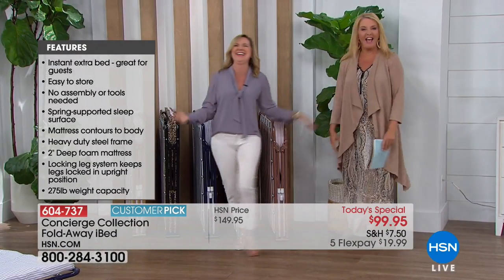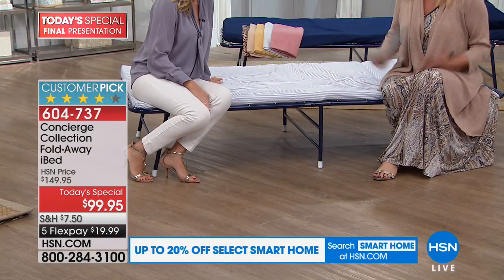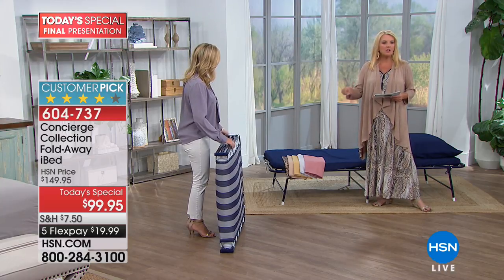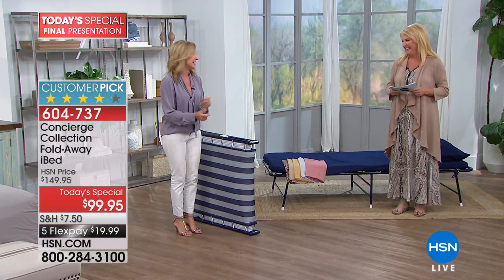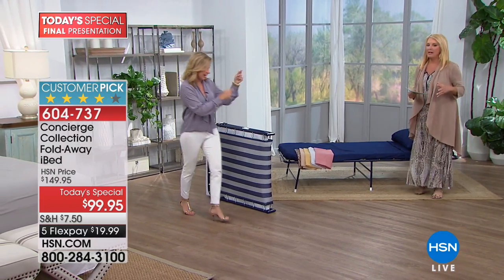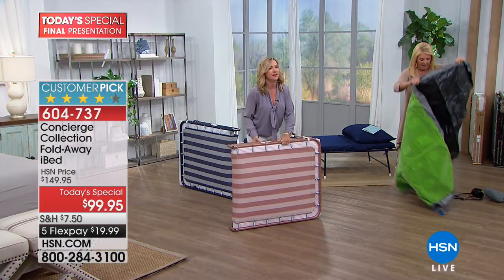Concierge Collection FoldAway iBed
When your home is where everyone gathers, finding sleeping space can be challenging. But with the iBed, you'll be everyone's hero at sleep overs and when friends...